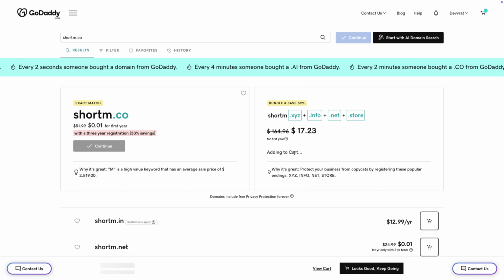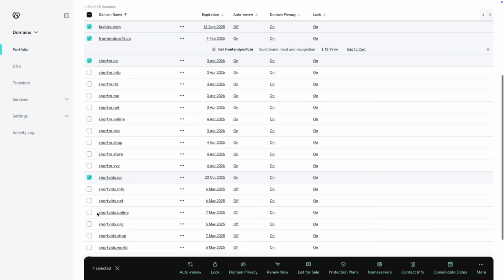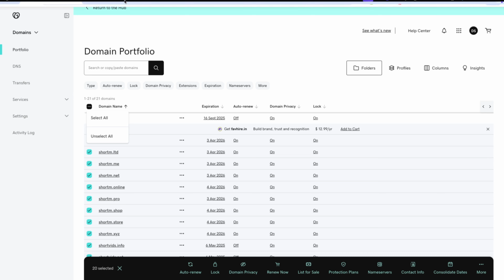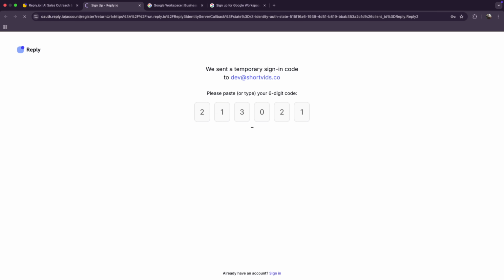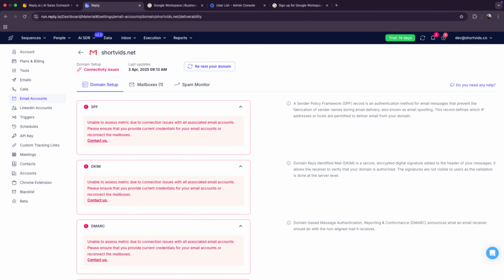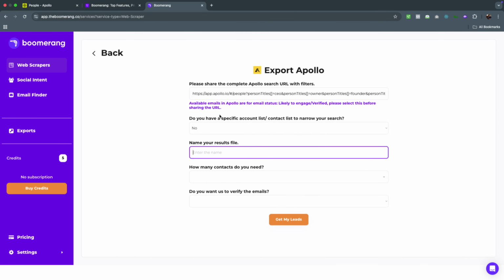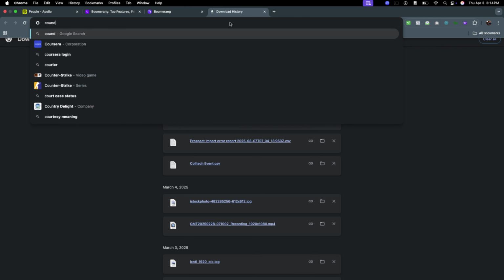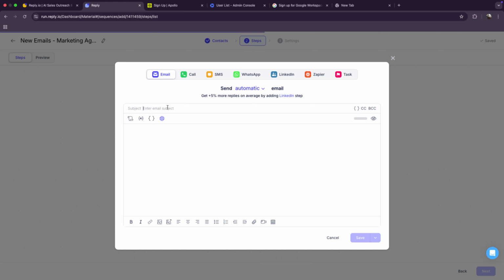Day 6 - Cold Emails Complete Details Setup under 30 Mins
Devvrat this side 👋

You are really special to me.

All Important Links for You to Learn and Grow are below.

( For Freelancers ) Learn the Best and Most Advanced Hacks to grow your Freelancing Business 👇

( For Agency Owners ) Grow your marketing agency with Agency Growth Secrets 2.0 right now 👇

⚙️ Tools I use for running my agency  ⚙️

🎯 Best and Highly Recommended software for Outreach and List Building

🛒 Free Landing Page Builder for 2022 for best user experience

💲 My Favourite International Payment gateway to get paid from clients

🎦 Send Personalised  Sales Pitch Video for Prospecting

💻 The hosting we are using now and recommend  to you

📖 Store your course for your team and SOP’s  for your clients

⚡ My Favourite growth Hacking tool for Prospecting